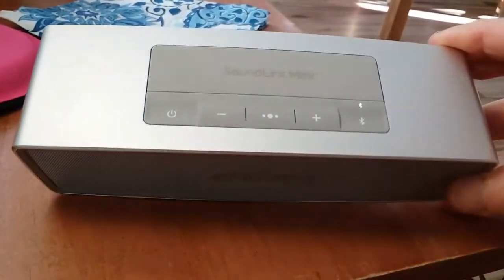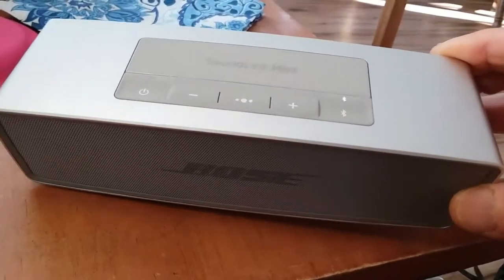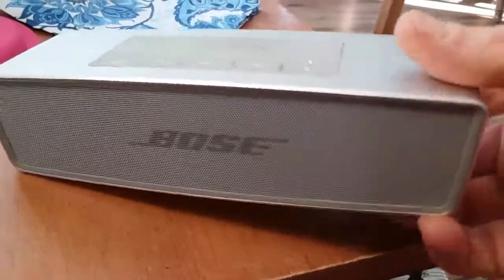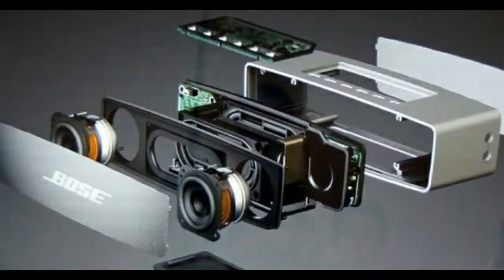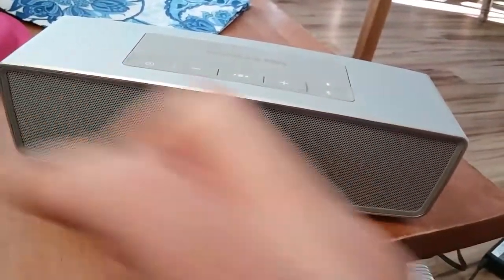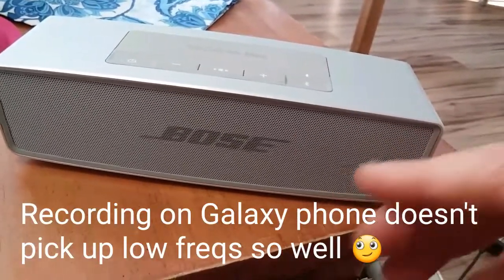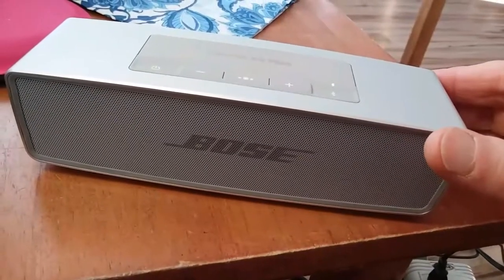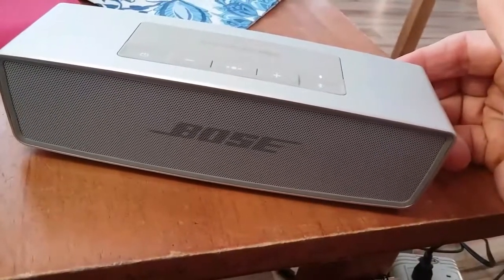Understand Bluetooth speaker connection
Pairing phone or laptop with Bluetooth is easy. Good fidelity and bass response in compact form factor, combined with convenience of playing any music, podcast, or news app from your phone or laptop, makes the switch Bluetooth audio worthwhile. Easily toggle through available devices. The range is about 30 feet. These provide decent sound and coverage in a 300 square-foot room, kitchen, or apartment. Say good-bye to clunky, wired speakers.